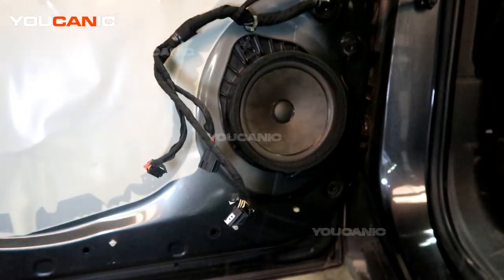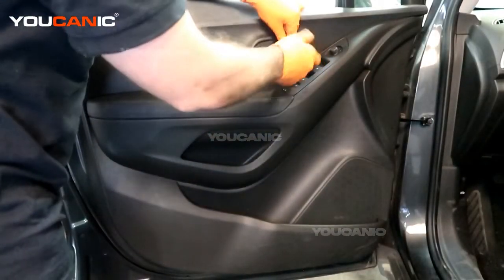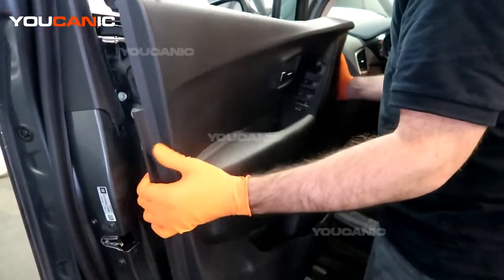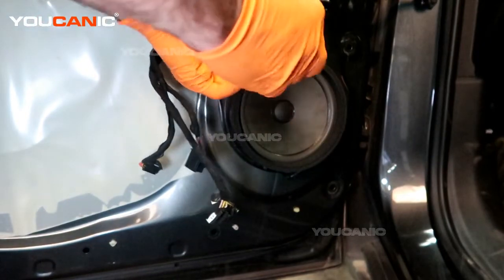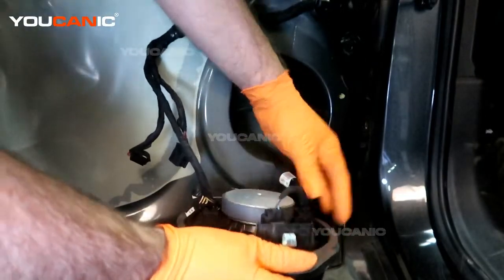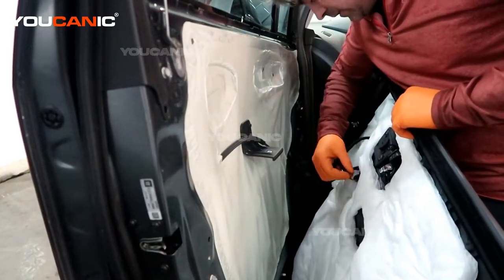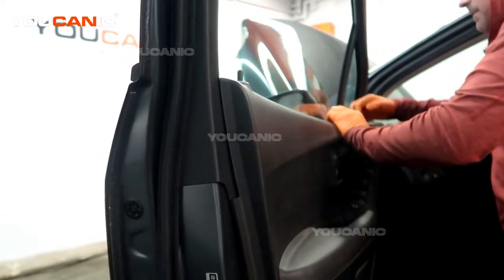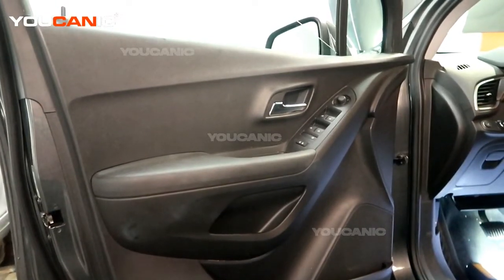2015-2023 Chevrolet Trax - Front Door Speaker Replacement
This video is an informative guide that provides Chevrolet Trax owners with step-by-step instructions on replacing the front door speaker in their vehicle. The video is designed for Chevrolet Trax owners who want to learn how to properly diagnose and replace faulty door speakers to ensure optimal audio quality in their vehicles. It features clear visuals and easy-to-follow instructions that guide viewers through removing the old speaker and installing the new one, including the necessary tools and precautions to ensure safety. The video also provides valuable insights and tips on how to properly maintain and care for the vehicle's audio system to prevent premature wear and ensure optimal performance. Overall, this YouTube video is an excellent resource for Chevrolet Trax owners who want to learn how to properly maintain and upgrade their vehicle's audio system for optimal audio quality and enjoyment.

This video is based on a 2019 Chevrolet Trax AWD equied with 1.4L four cylinder engien and automatic transmission. For more Chevy Trax repair videos and guides, visit:

This guide will apply mainly to model years 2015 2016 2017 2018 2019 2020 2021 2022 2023. It may also apply to other Chevy vehicles equpied with the same 1.4L EcoTec turbo engine such as:
Vehicle Transmission